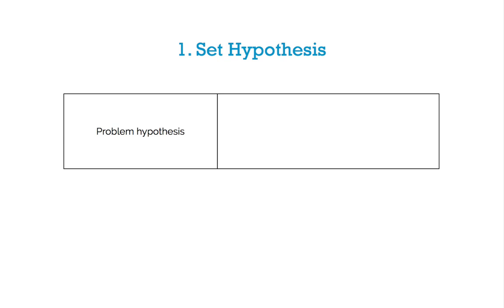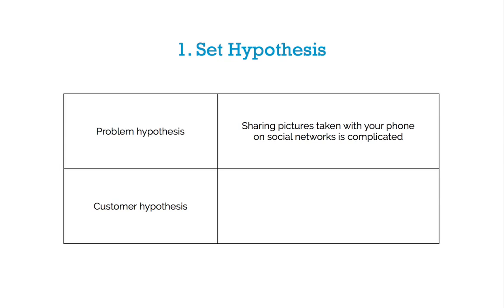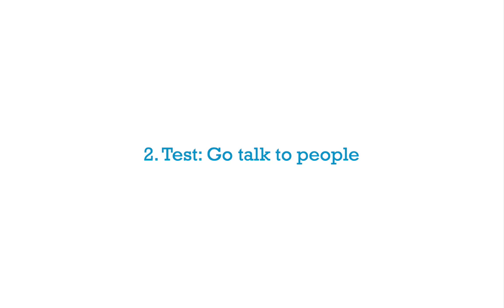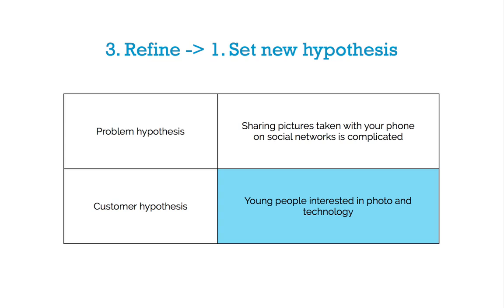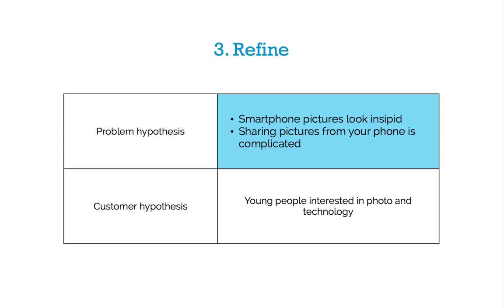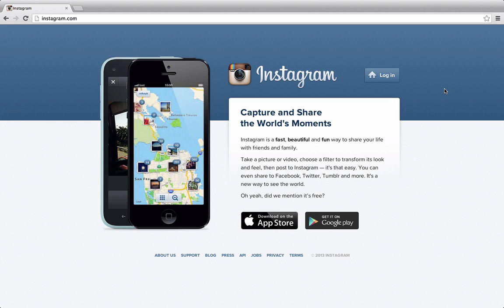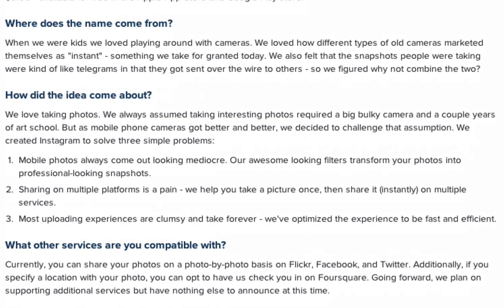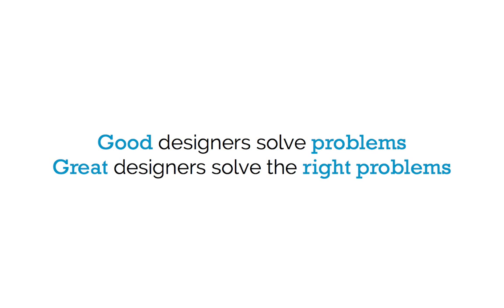001 What problem are you solving